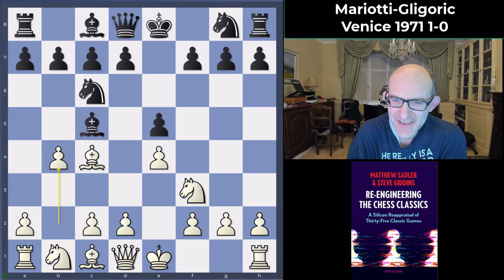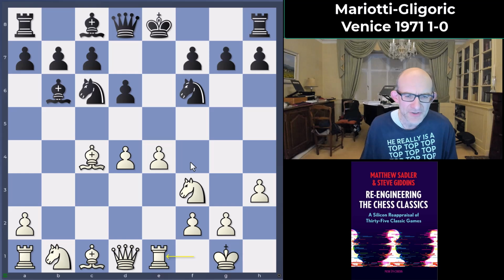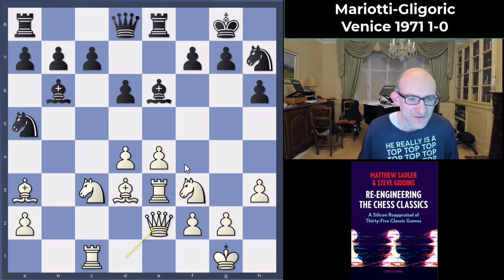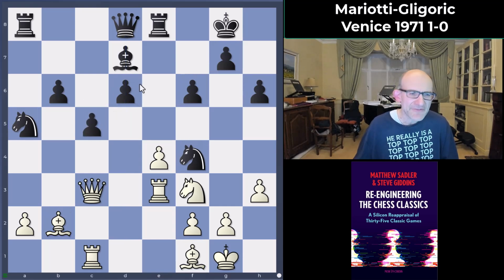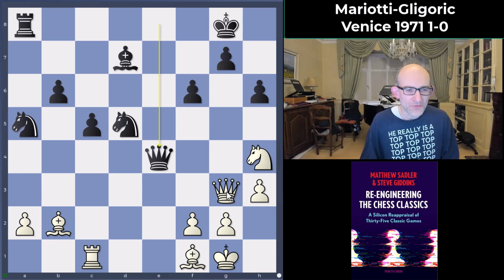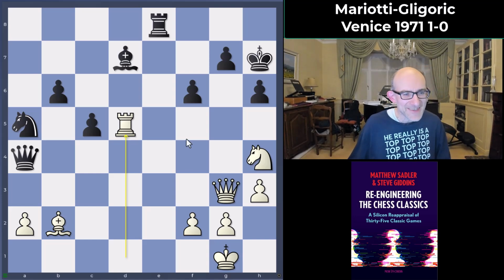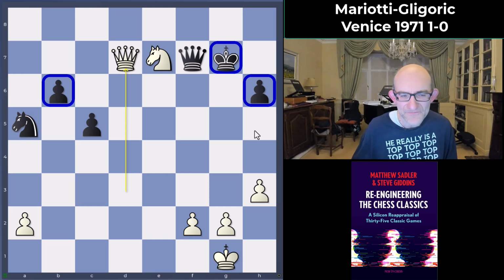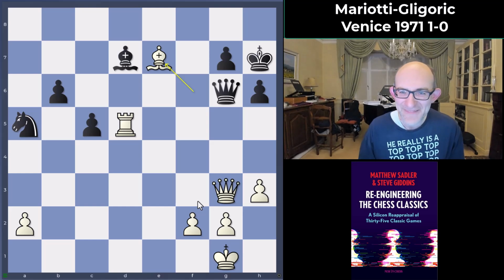Re-Engineering the Chess Classics: The Italian Fury! Mariotti-Gligoric Venice 1971 1-0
This video is in the Re-Engineering the Chess Classics series! To celebrate the publication of my new book (written together with my childhood coach Steve Giddins) I am examining a series of classic games - just as we did in the book - using the creative engine analysis techniques I described in "The Silicon Road to Chess Improvement" At the same time, I get to indulge my current obsessions for a couple of classic players ;)
This series of videos spotlights the great Italian player Sergio Mariotti, Italy's first grandmaster whose love of gambits and attacking play earned him the nickname (given by the British Chess Magazine apparently!) of "The Italian Fury"!
This game would have been Gligoric's attempt at revenge for his brilliant defeat by Mariotti in 1969, but instead it turned into another exhibition of long-term attacking play and brilliant tactics from Mariotti - and all starting from the venerable Evans Gambit!
My sincere thanks to Claudio Logallo who responded to my Twitter and Mastodon appeal for information about Sergio Mariotti by sharing the vast amount of information he has gathered about Mariotti's career. I hope the planned book does come to fruition! Any mistakes are mine as my Italian is not very proficient!
Mariotti was born in 1946, became an International Master in 1969 and became the first Italian Grandmaster in 1974. From 1975 onwards, he was an amateur, fitting his chess in next to a full-time job in a bank.
He was an exceptional attacking player  and his talent was such that no less a player than Mikhail Tal said of Mariotti that he would have been World Champion if he had been born in Russia. And indeed when you consider the players he beat brilliantly in the 70s and 80s - Korchnoi, Gligoric (twice), Polugayevsky, Benko, Andersson, Nunn - all of them in their prime, then you realise how strong he was!
For Italian speakers out there, do also take a look which is a series of 17 videos (some additional games) in which Mariotti demonstrates games himself!